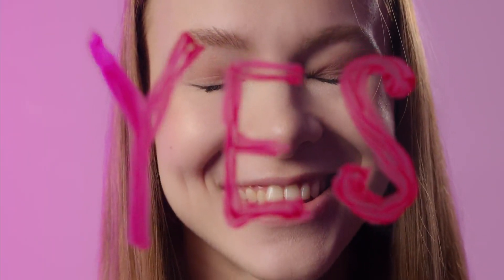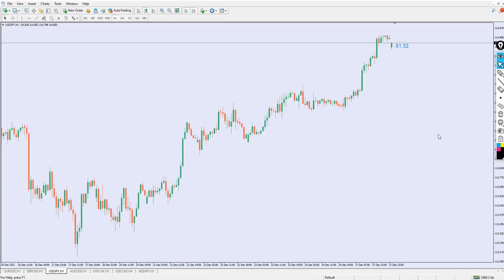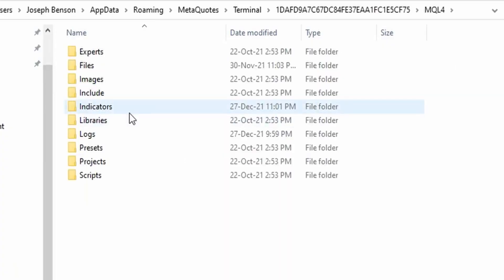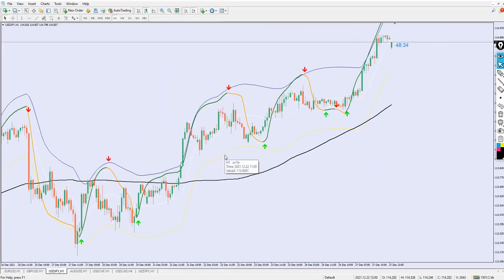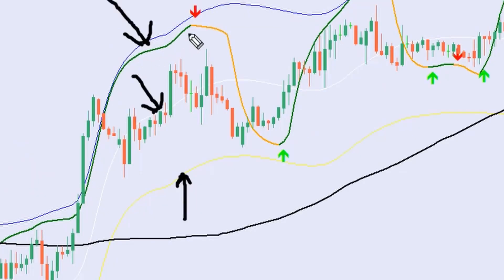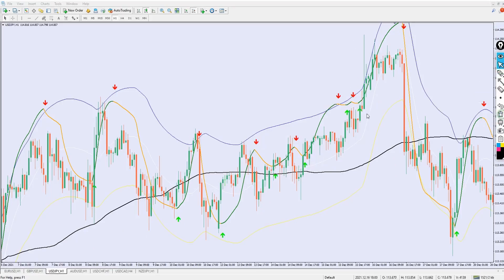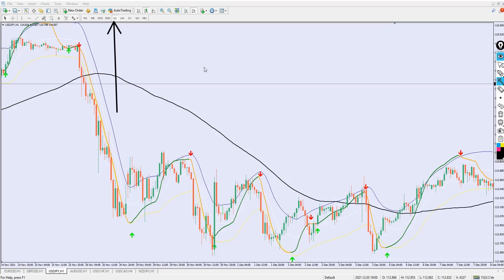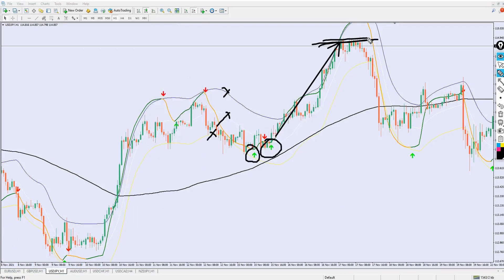95% Non Repaint WPR Arrow Indicator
95% Non Repaint WPR Arrow Indicator, this is another great non repaint indicator that is capable of making you lot of money if followed correctly, get the indicator for free, link below.